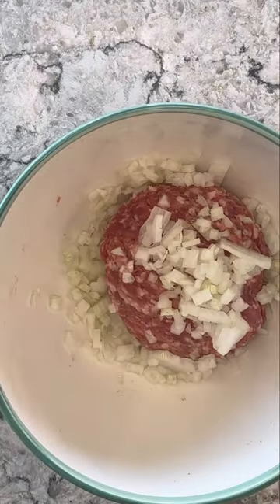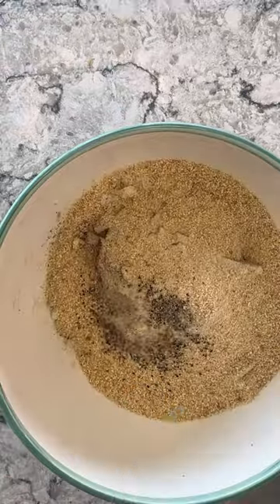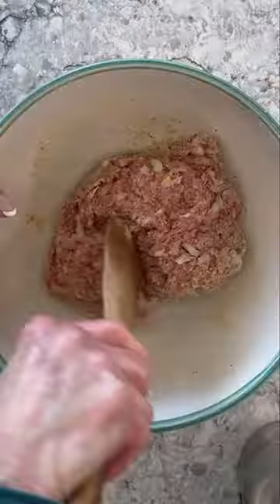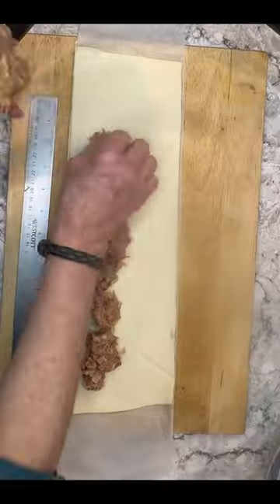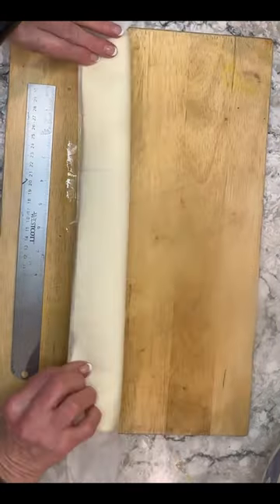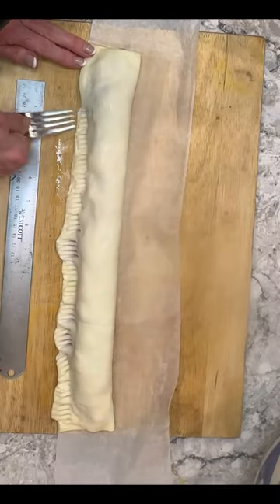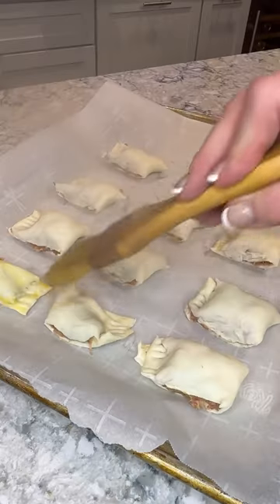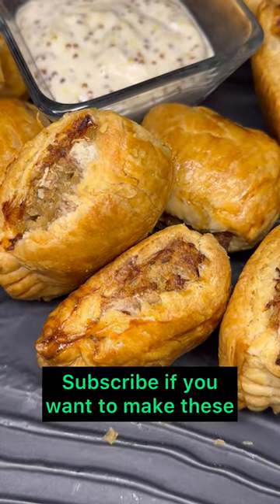☘️This Irish Sausage Roll is PERFECT for St Patrick’s Day☘️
If you're looking for a recipe that's easy, delicious, and perfect for St. Patrick's Day, well, this is it!  Nothing says "Irish Pub food" more than a Sausage Roll!

Start with purchased puff pastry for the sausage rolls, which is the perfect flaky, buttery base for this mouth-watering dish. I show you how to make the sausage mixture, how to shape and cut the pastry, and how to bake your rolls to perfection!

For the sausage mixture, start with 1 lb of basic ground pork. Combine that with:
1/2 tsp each salt, dried thyme, oregano, marjoram, sage
1/4 tsp ground black pepper
1/2 a medium onion, finely chopped
2 cloves of garlic, minced
1 egg
1 cup bread crumbs

1 sheet of puff pastry
egg wash (1 egg beaten with 1 Tbs water)

Tip: be sure you bake the rolls on PARCHMENT paper to help absorb any butter/grease produced during baking.

Bake rolls at 400 degrees until pastry is golden brown and sausage is nice and bubbly cooked through.  I served it with a mixture of mayonnaise and grainy pub mustard!